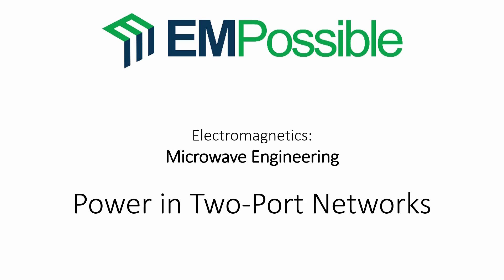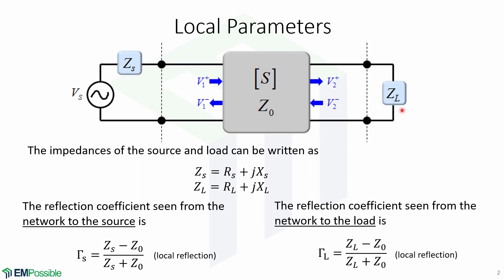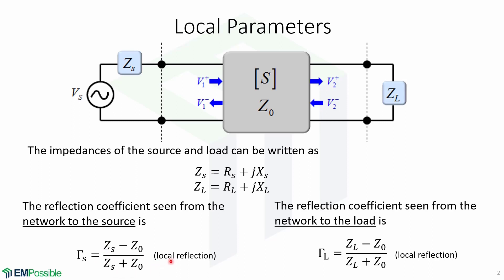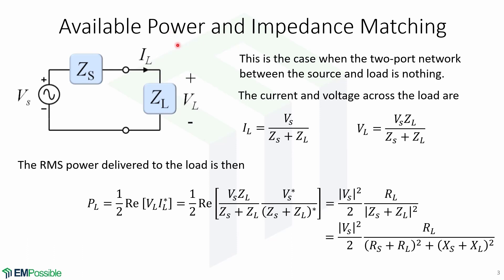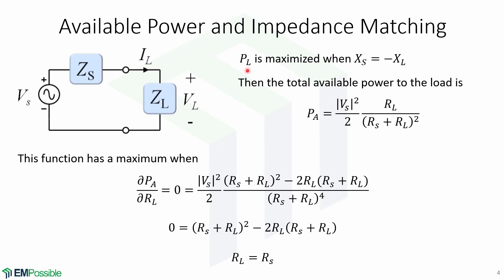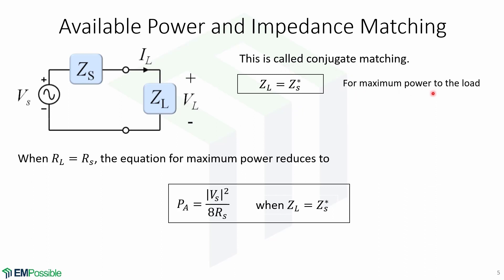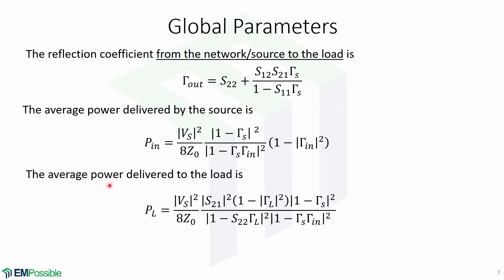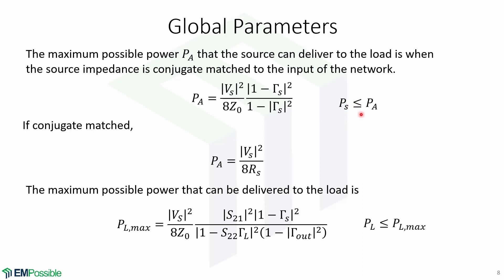Lecture -- Power in Two-Port Networks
This short videos discusses power in two-port networks that are encountered in Microwave Engineering.

Visit the course website for the latest version of the notes, links to the latest videos, and other resources.